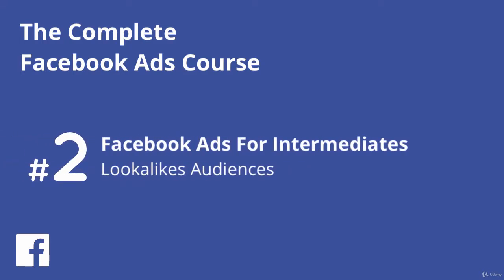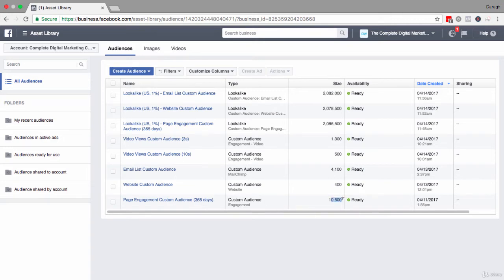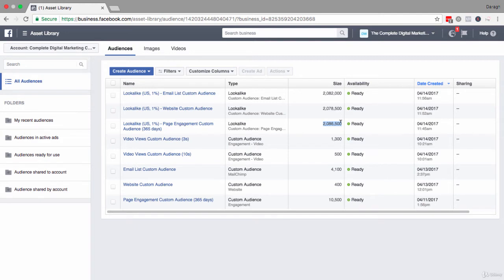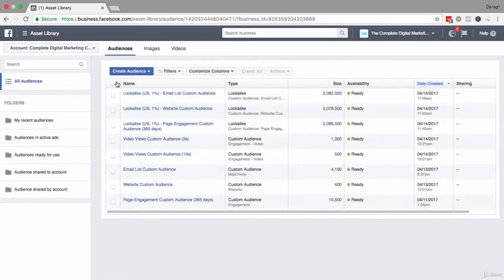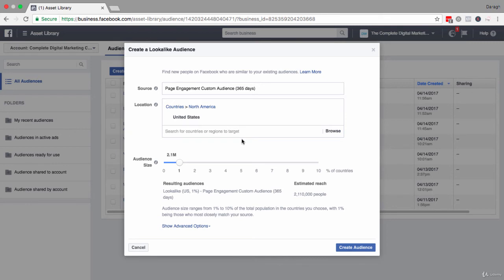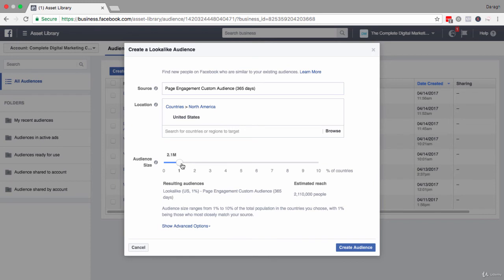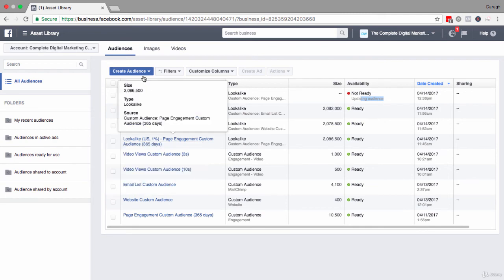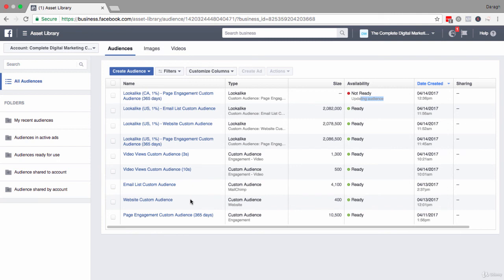24. Lookalike Audiences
Lookalike Audiences